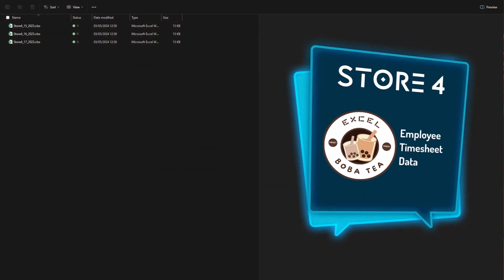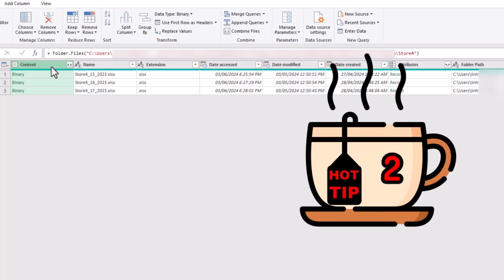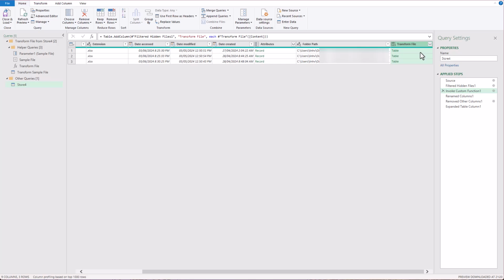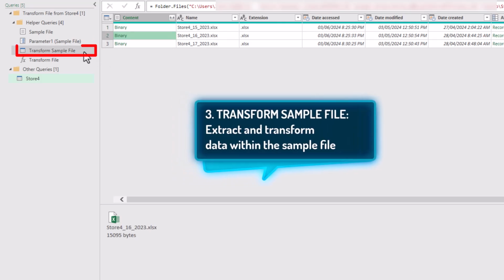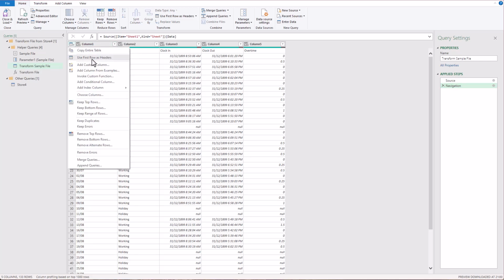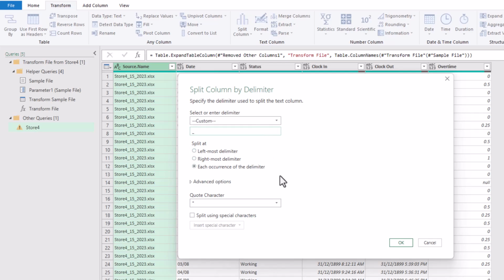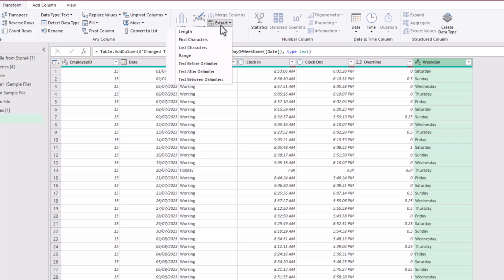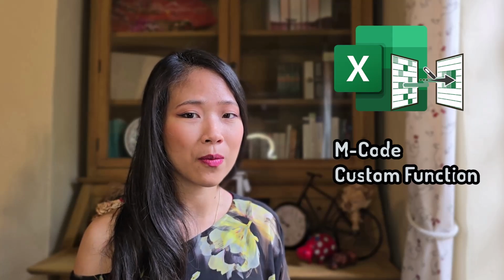My POWER QUERY Secrets to Work with Multiple Files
🌟 Need to combine data from multiple Excel files like a pro? This video takes you through the intermediate power of Power Query to seamlessly merge data across files—even when crucial information is hidden in the file names! 🗂️ Whether you’re working with scattered datasets or need to extract key details, this tutorial will show you how to do it with ease and precision. 🎯

💥 Ready to take control of your data? Hit play, and let’s unlock the next level of Power Query together! 📊

🙏 Feeling generous? ☕BuyMeACoffee to keep the tutorials coming!

Timeline

INTRODUCTION
00:17 About
00:49 Structure
DATA TRANSFORMATION
02:20 Data Definition
03:46 Import Data
07:24 Power Query Engine
08:23 - Main Query
10:18 - Helper Queries
14:25 Transformation - Sample File
18:42 Transformation - Main Query
CONCLUSIONS
24:59 Wrap-up & What's next